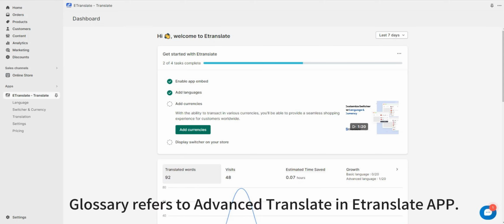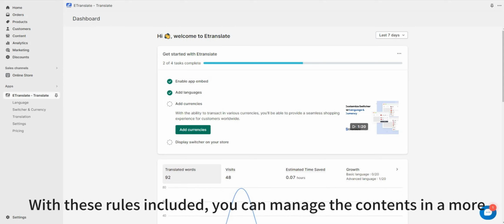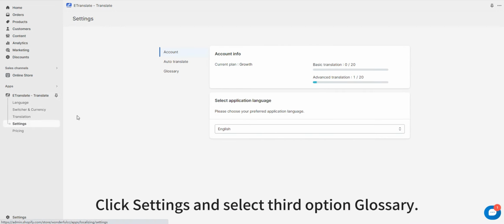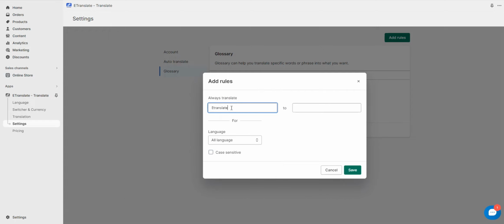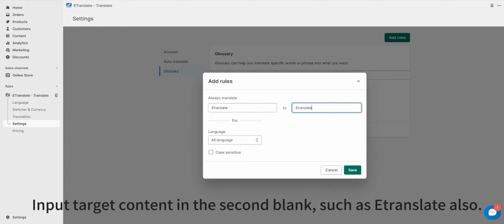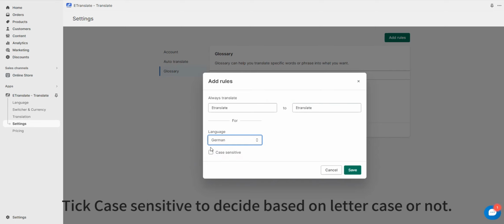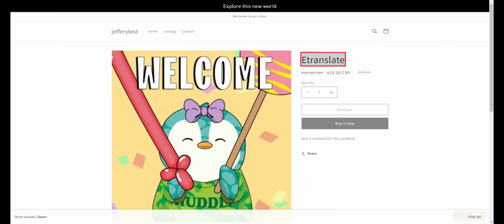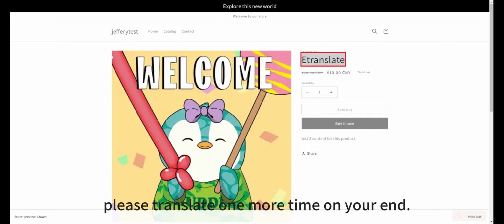Langwill: How to use glossary to translate your Shopify store?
In this video we'll show you how to use glossary to translate your Shopify store?

Effortlessly translate your Shopify store into multiple languages and currencies.